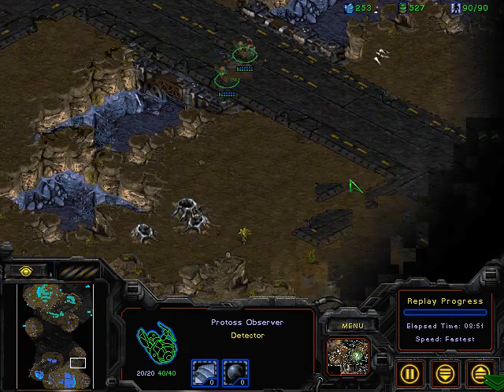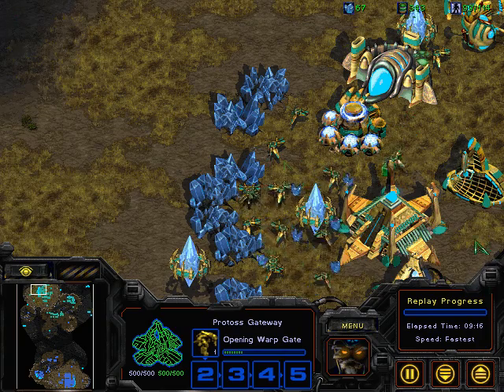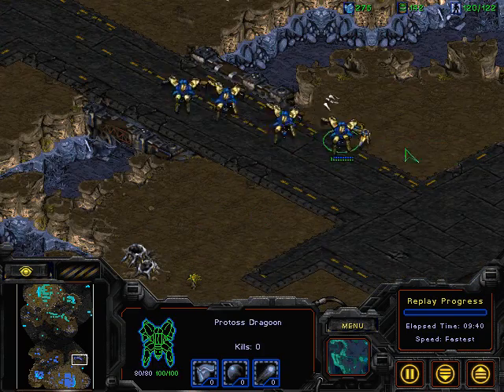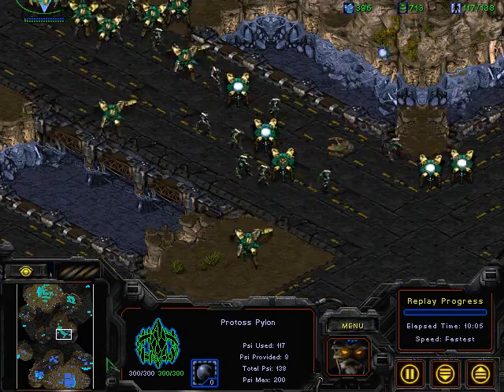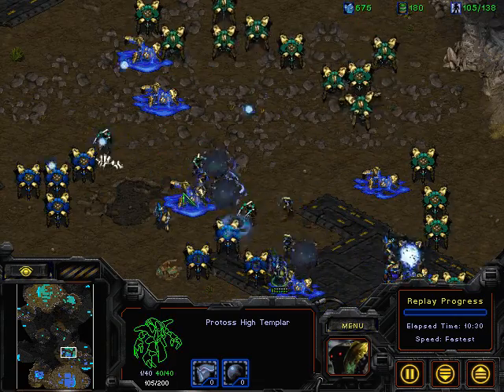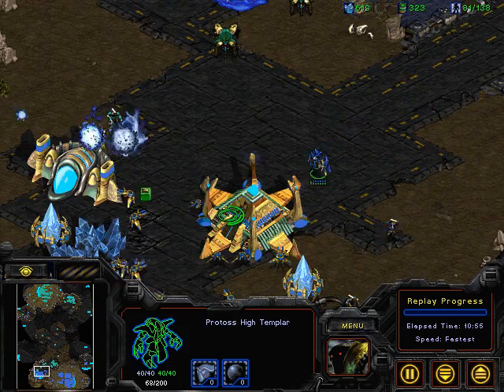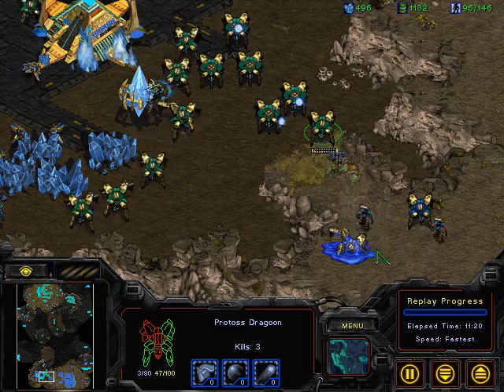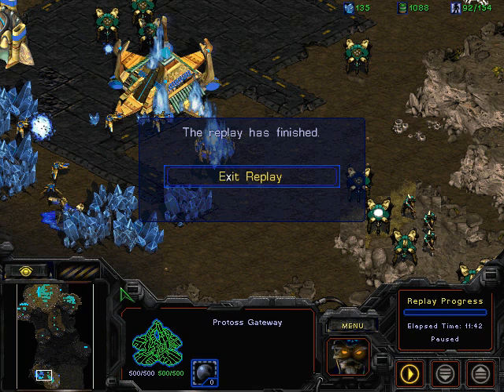TSL R1 G5 v Cloud on Destination part 2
G5 (teal protoss)
v
Cloud (blue protoss)

map: Destination